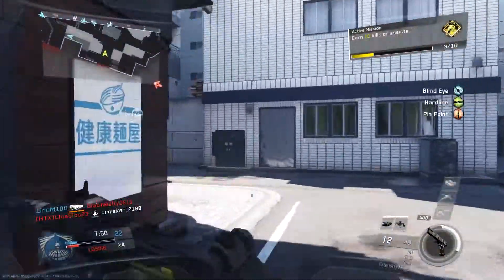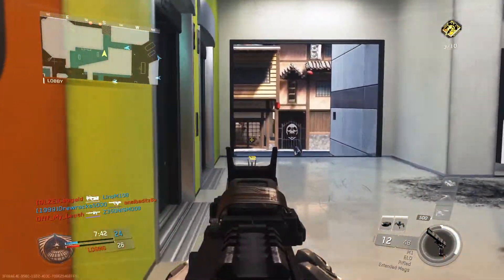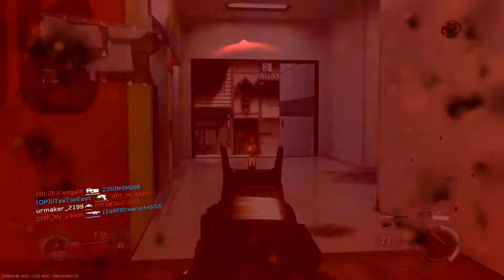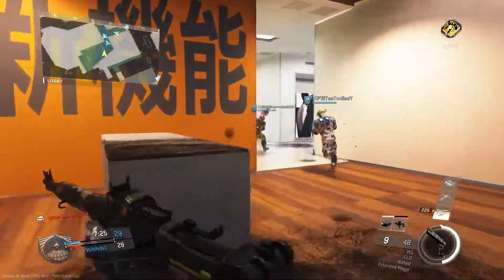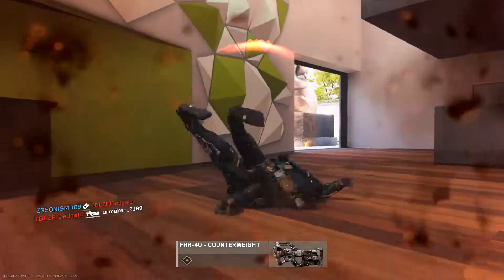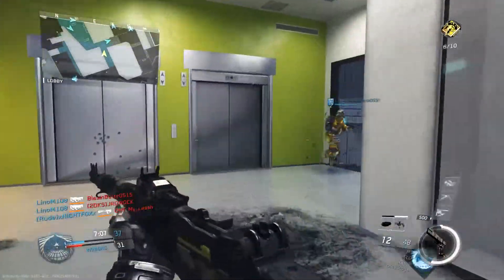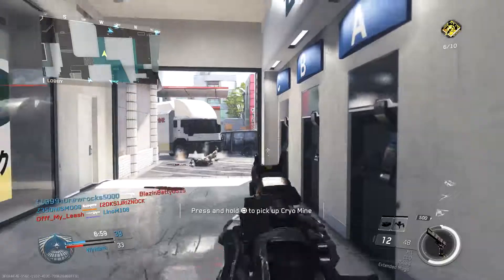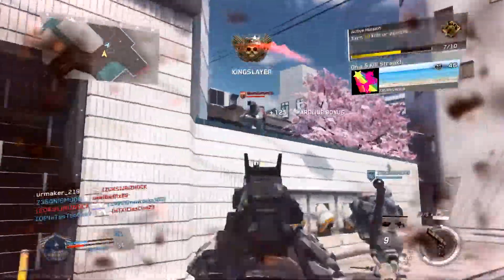The one life hack everyone wants